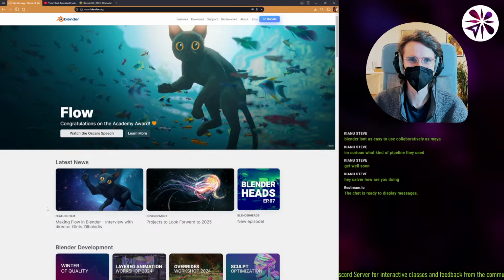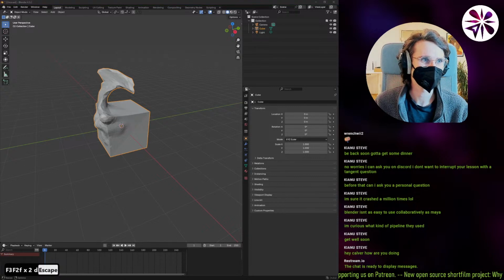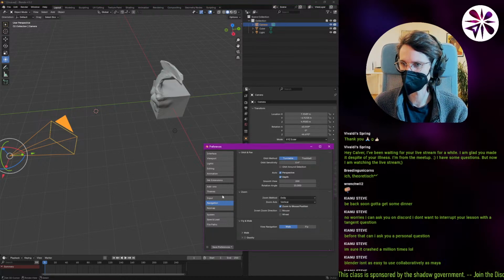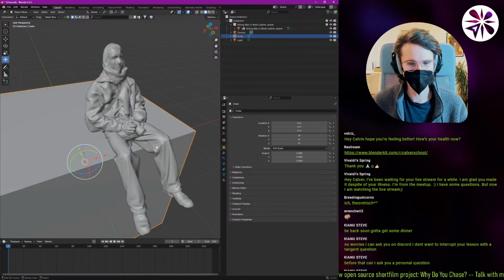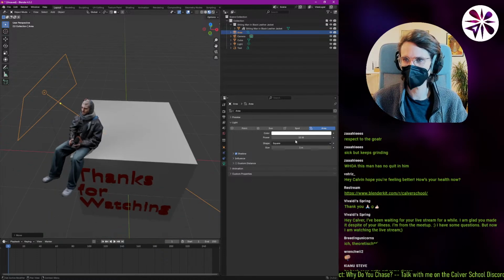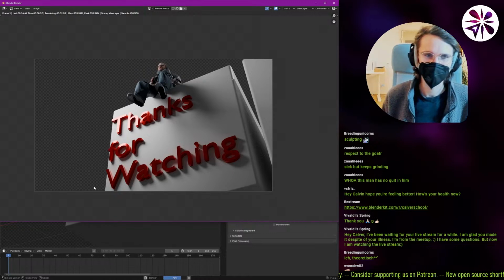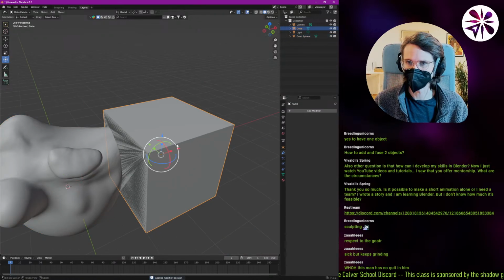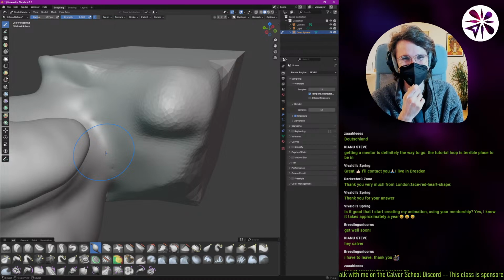🧊 Blender 3D Beginner Course (I'm sick)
Learn the basics of Blender in a interactive way. Understanding the user interface and setting up a scene all the way to rendering your first image and animation.